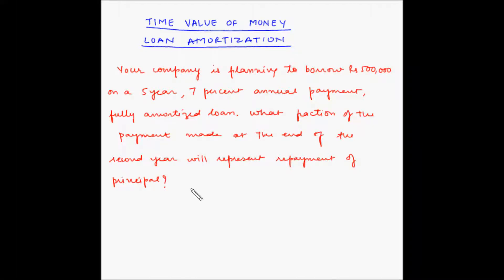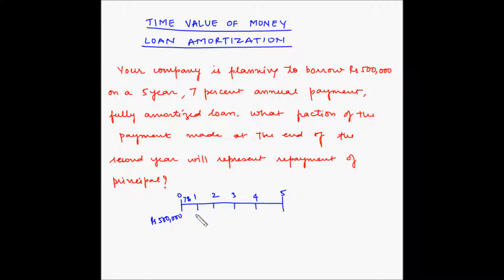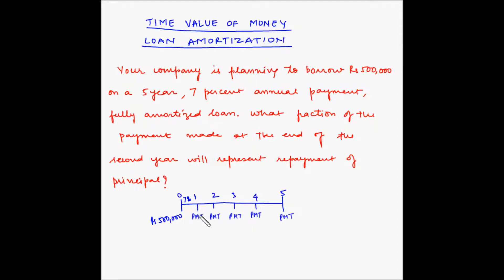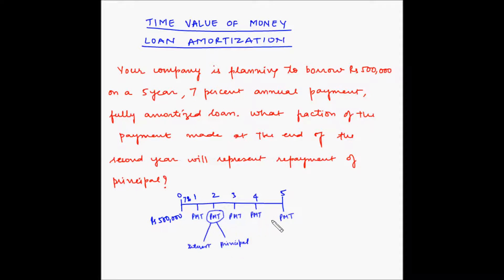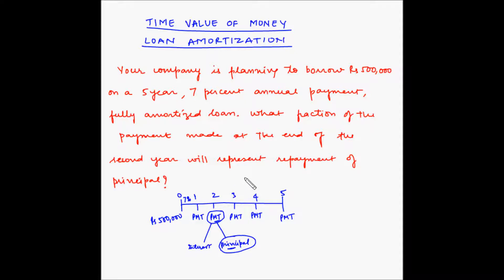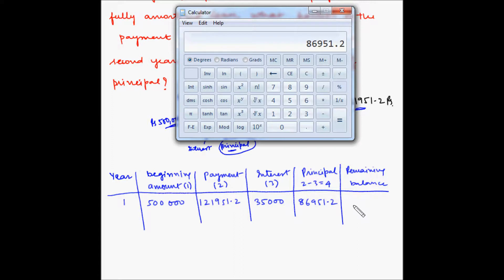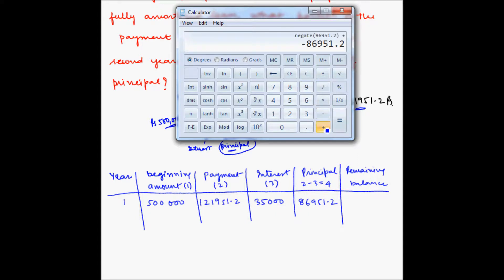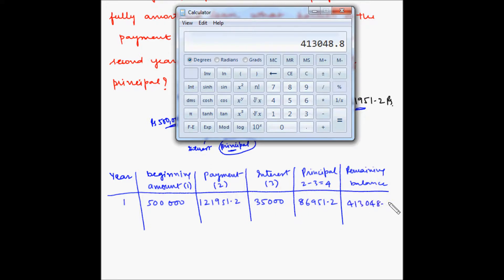Amortization schedule - Example 1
In this video, you will learn how to prepare the loan amortization schedule and find out the proportion of principal component in an installment.